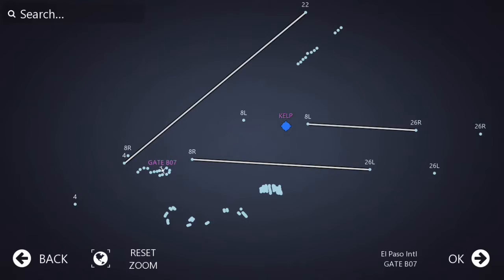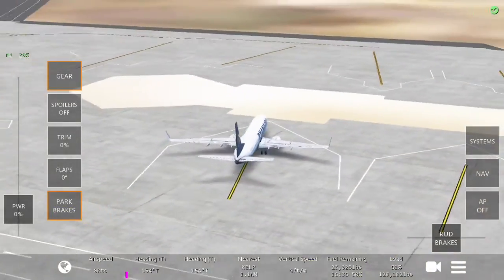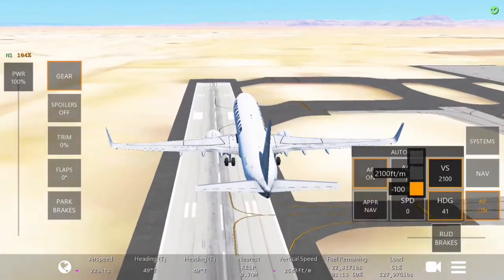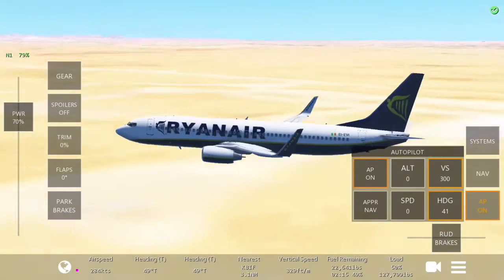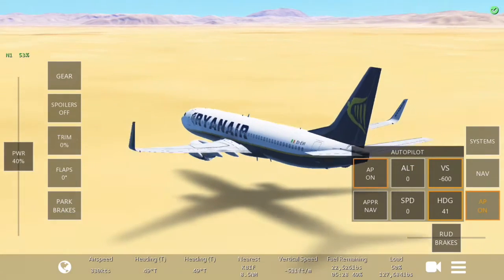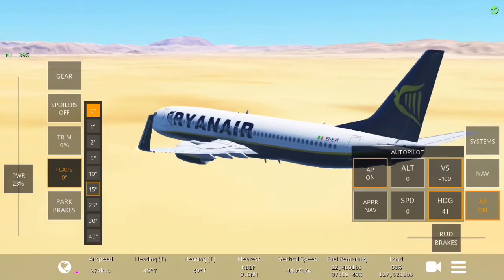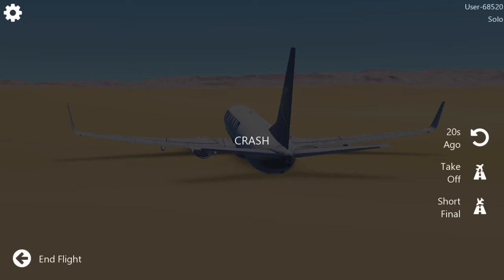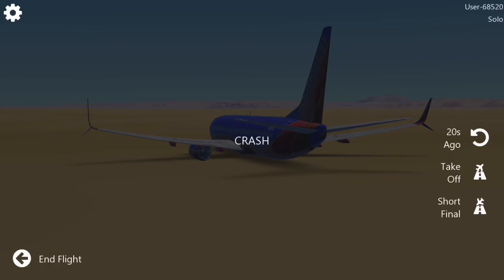Trying To Land A Plane Without Landing Gear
In this video we attempt to land planes without landing gear at my hometown’s airport, El Paso International Airport!